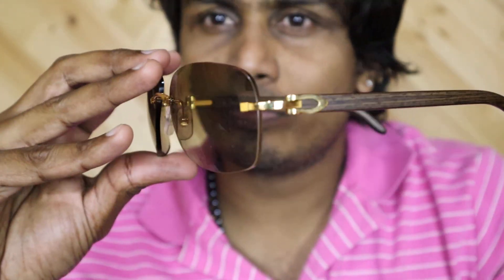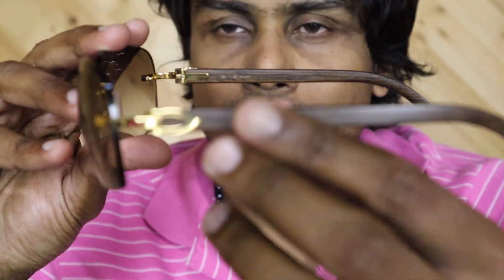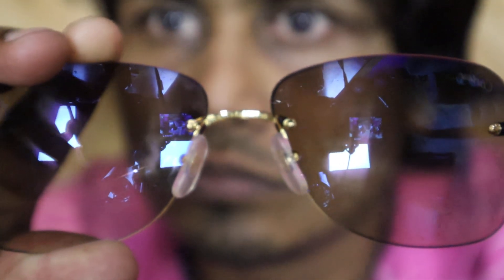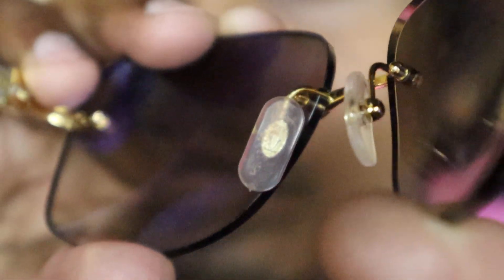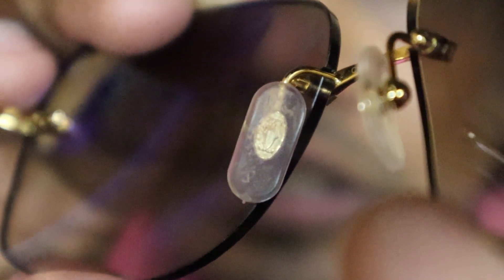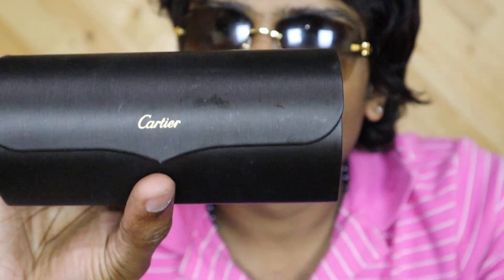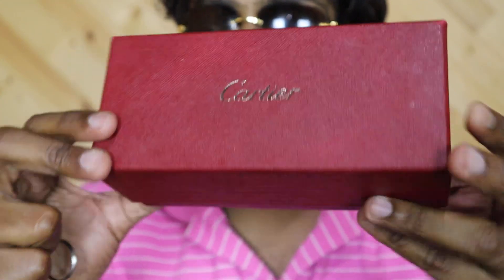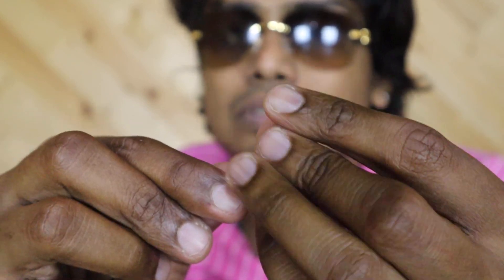Cartier Ibiza CT0052O 005 Gold-Brown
Cartier Ibiza woods Gold-Brown